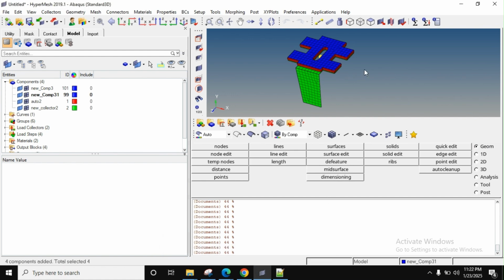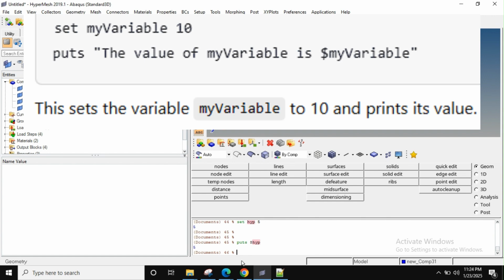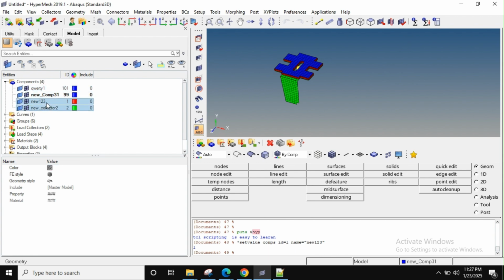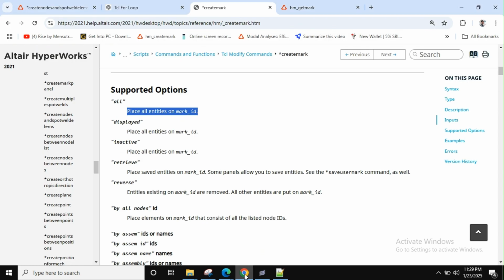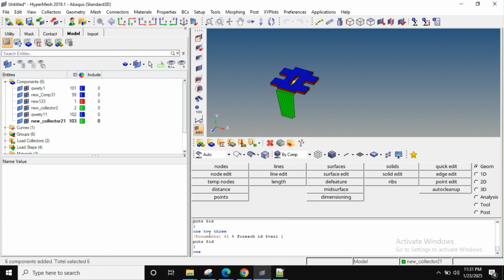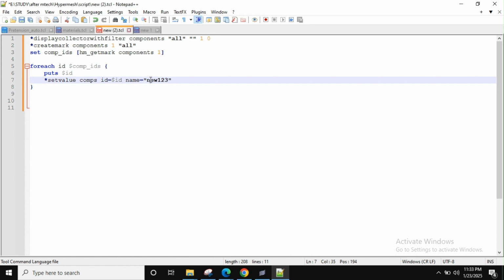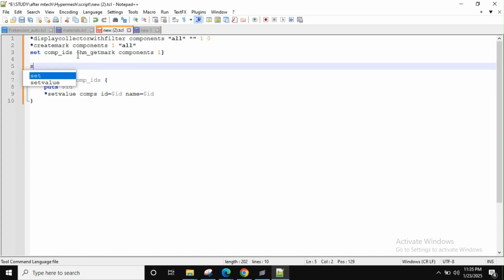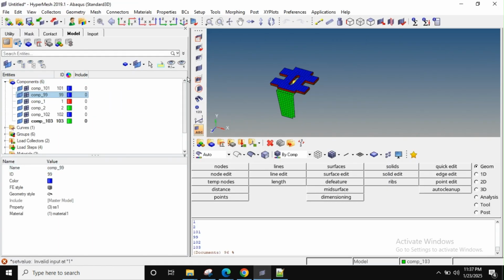Quickly Rename All Components in HyperMesh with Tcl Scripting | Step-by-Step Guide | Lesson - A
​The video tutorial demonstrates how to change component names in HyperMesh using a TCL script, detailing the creation of the script from scratch.​ It covers basic TCL commands, variable handling, and the use of loops to automate the renaming process of multiple components, as well as how to utilize marking and retrieving component IDs for batch operations.

TCL Script:::::
*displaycollectorwithfilter components "all" "" 1 0
*createmark components 1 "all"
set comp_ids [hm_getmark components 1]

set temp "comp_"

foreach id $comp_ids {
 puts $id
 *setvalue comps id=$id name=$temp$id
this is used to rename the collector name###

0:00 Recording the TCL script in hypermesh
1:21 Create and print a variable in tcl
2:25 use of *createmark command
6:14 use of hm_getmark command
6:44 For loop in tcl
10:50 Finalizing the script